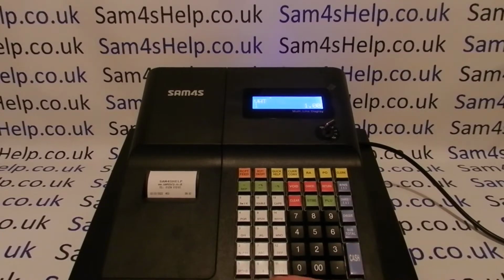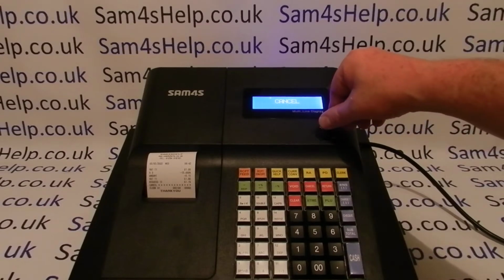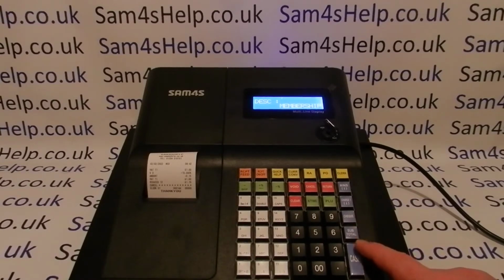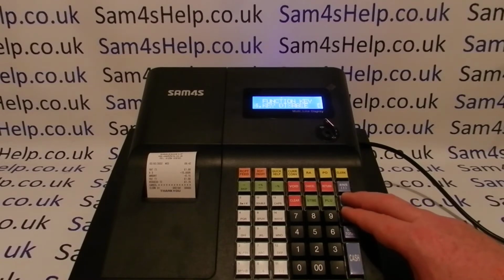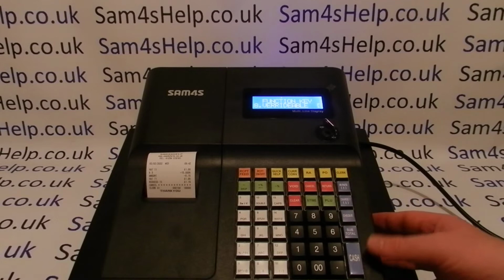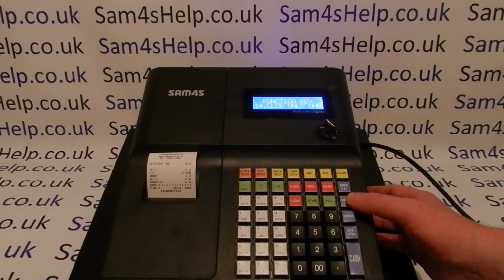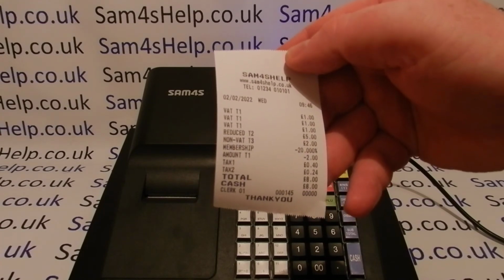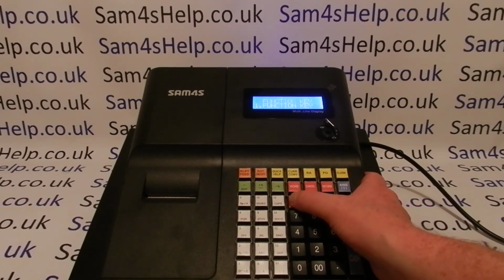Sam4S Cash Register Programming & Using -% Discount Button ER-260BEJ / ER260BEJ / ER-265EJ / ER265EJ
How to program and use the discount -% button on the Sam4S ER-260BEJ & ER-265EJ cash registers.